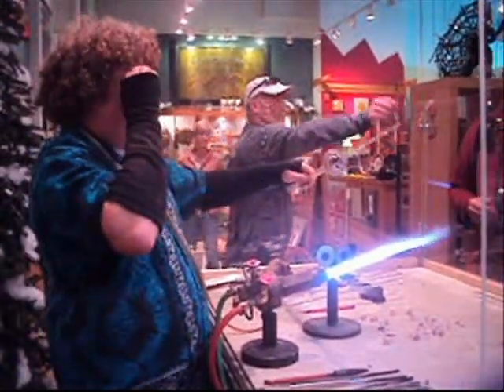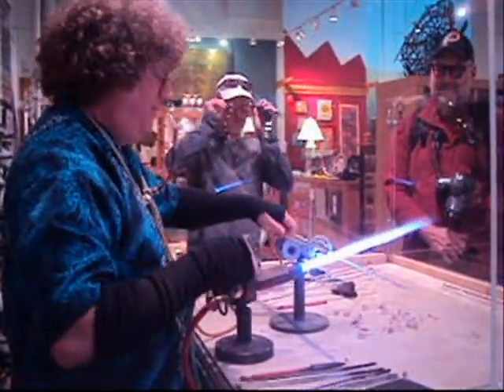Handmade Glass Ornaments - Asheville Artist Jason Probstien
- Glassblower Jason Probstein showcases his awesome techniques during a series of live holiday demonstrations hosted by Mountain Made, an Asheville art gallery. to learn more.